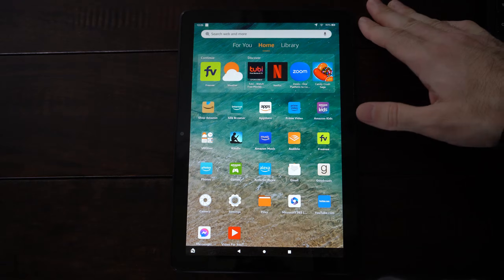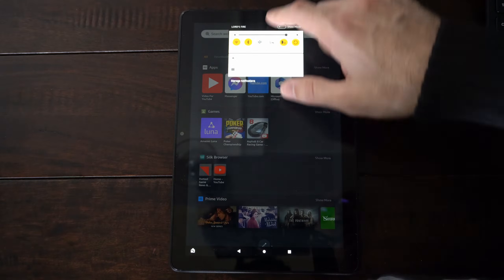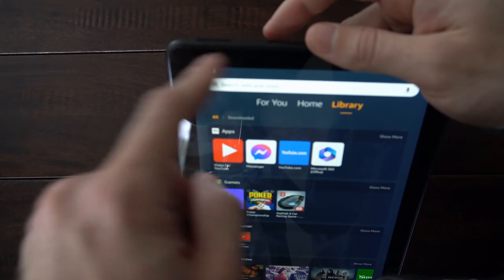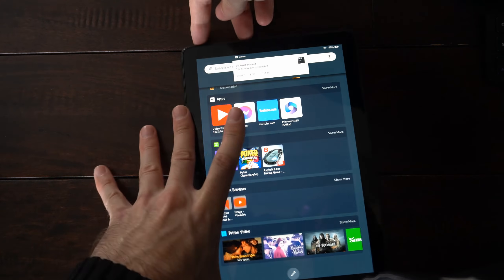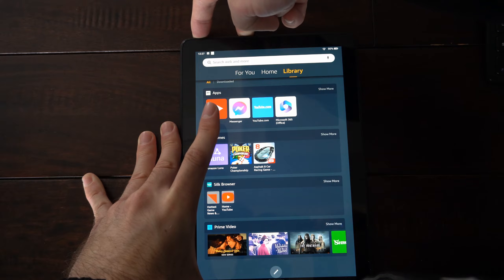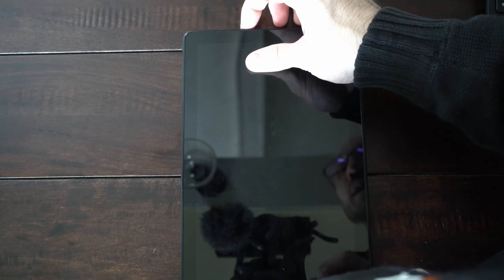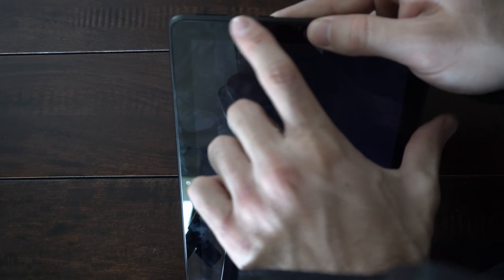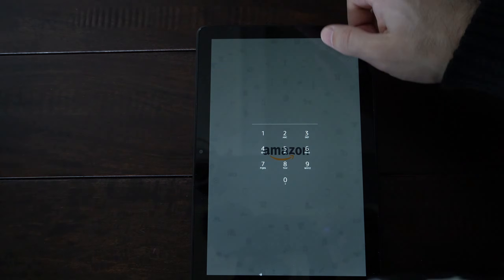How to Fix Screen Not Responding or Frozen on Amazon Fire HD 10 Tablet (Fast Tutorial)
Do you want to know how to FIX Screen Not Responding or Frozen on Amazon Fire HD 10 Tablet! To do this, press down the volume down button and the power button when your tablet is frozen, this will force turn off the tablet and you can then turn it on!